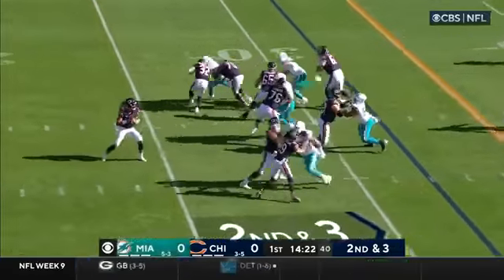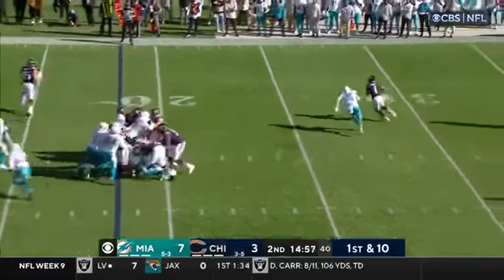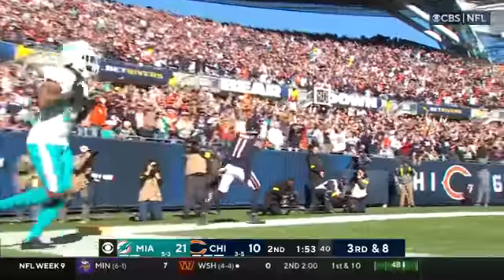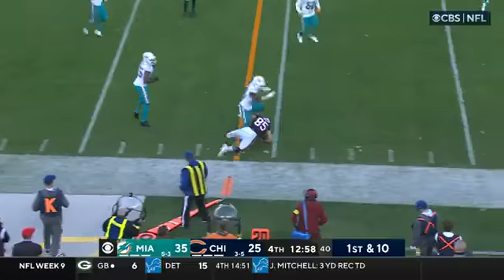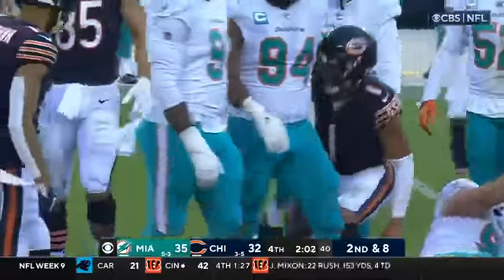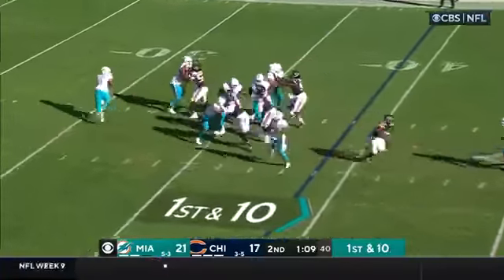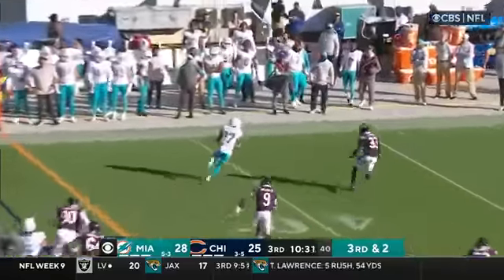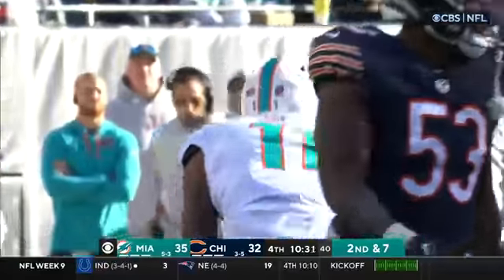Justin Fields vs. Tua Tagovailoa Top Plays!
Nfl football